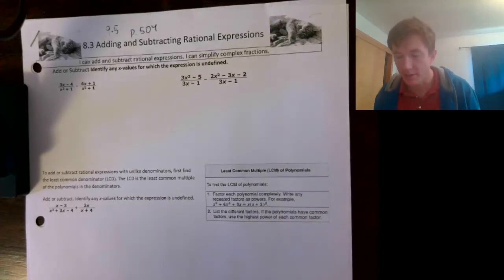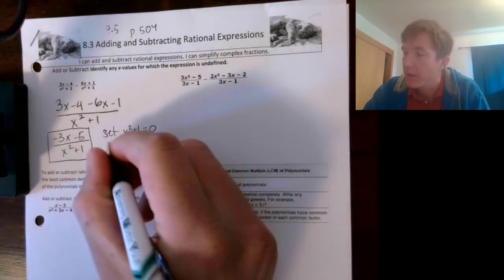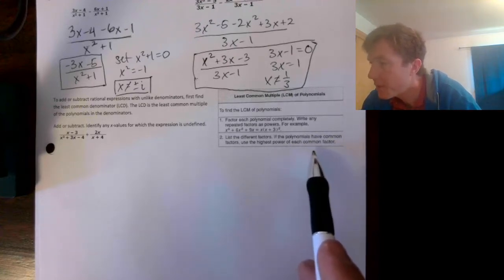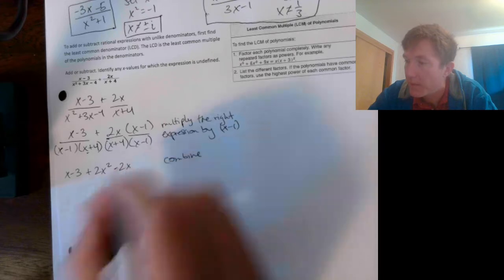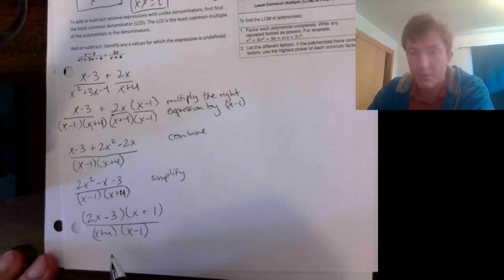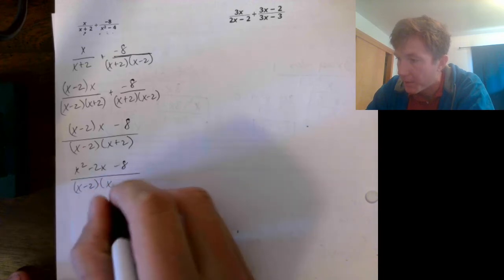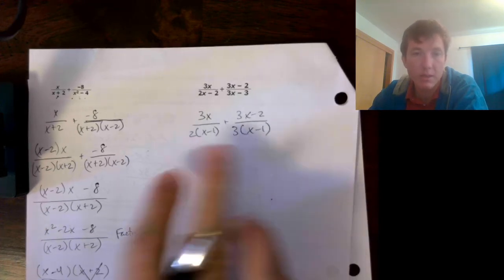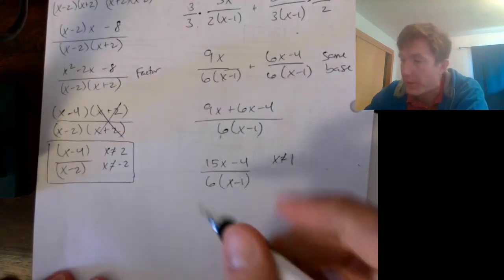Adding and Subtracting Rationals Part 1